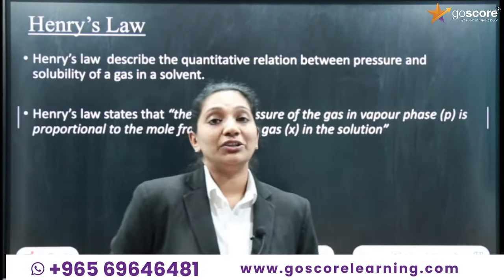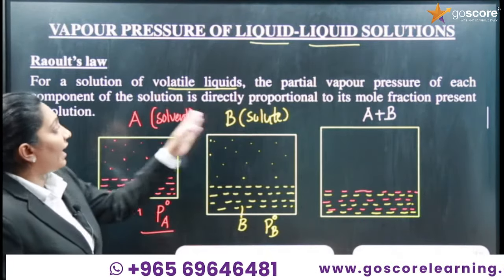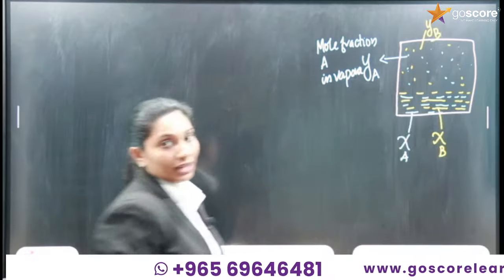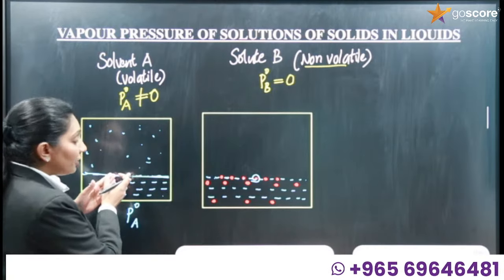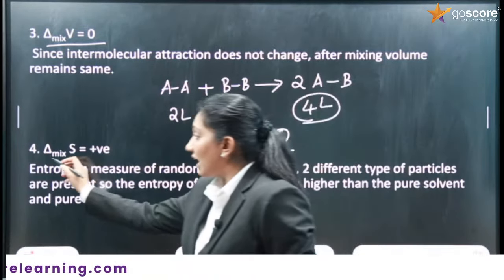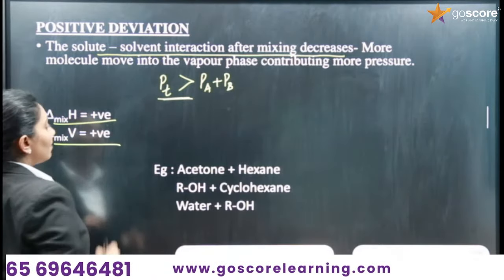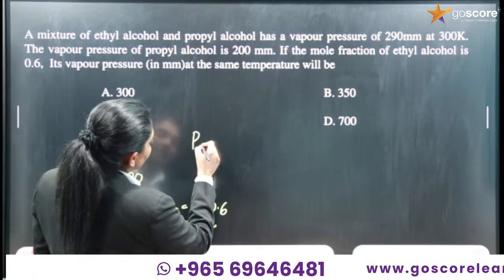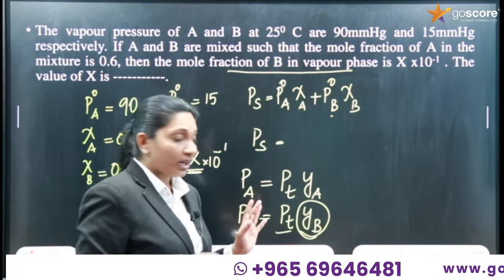CBSE Grade 12 - Chemistry | Chapter 1 - Solutions (Part 2) | Goscore Learning